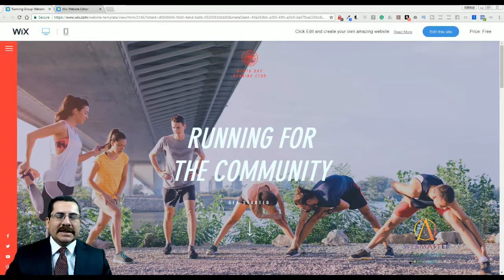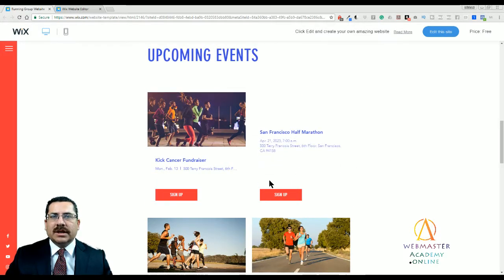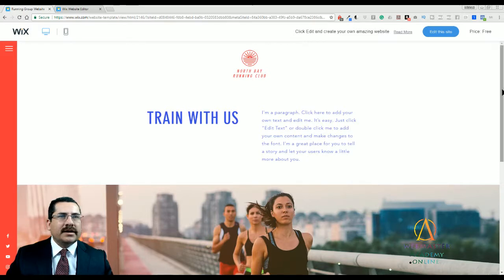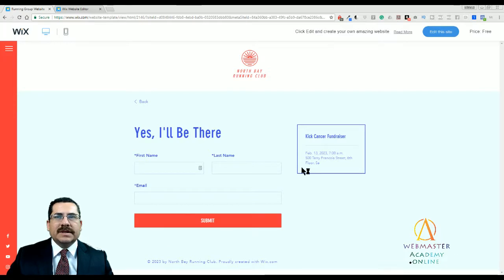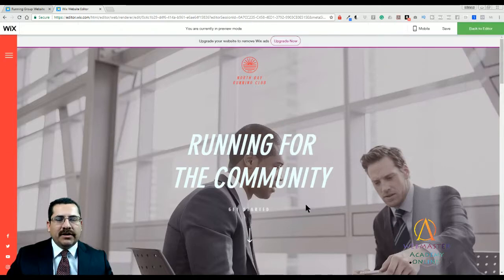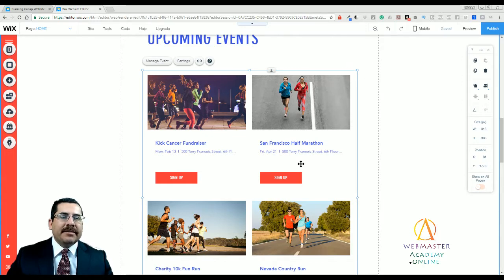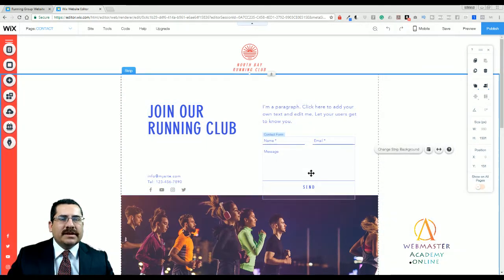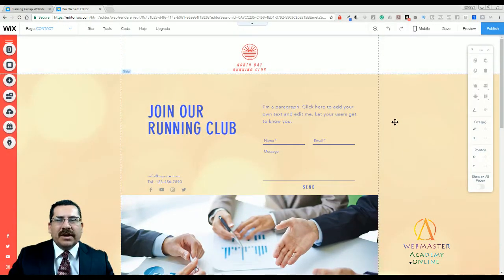Running Group Template from Wix - Web Design - Tutorial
Explore the Running Group template from Wix.com. Learn Web design along the way, from a Wix Certified Trainer.

I will teach you how to build Wix websites from concept to automation

Partial Transcript:

This is the Webmaster Academy. I'm going to be talking about the running group template from Wix. Now,this is a great template if you have any kind of membership, club, or just any kind of interest group where you have events and you want people to go to a central website where they can find out the things that you do, figure out how to join the club, and register for special events. So once again, even though this is for running, this is for really anyone who wants to start a club, a group, or even a business and marketing group, or any kind of networking kind of group, this is a great template.

My name is Michael Wood I'm the owner and chief web designer at Captivatim Multimedia and Web Design and I'm going to be your tour guide through this Wix.com template for running groups. What we're gonna do first is we're going to take a tour of the website then we're going to jump and get under the hood and look at the back part of this so you'll know how to customize this template for your own club or group.

Let's go ahead and get started with the tour.  This starts off with a full screen photo. A very beautiful photo "running for the community" that's got a nice font here that's slightly at an angle. It might be in italics. You have the logo of the club right here at the top. "Let's get started" which is their call to action and a down arrow. Another interesting feature about this site is this menu over here on the left. This red menu has the social media icons off to the side. When we scroll through our website first, it has this parallax scrolling here, that red menu will stay with us the whole time. So that's a nice little side menu and you notice there's no menu at the top and a lot of people are used to seeing menu navigation at the top. Not in this case.

Alright let's go ahead and scroll down then "Welcome to North Bay Running Club" So here's a few sentences about what
you're about and then they can read more upcoming events. This is front and center. What are the things your club is doing? What things is your club starting to do?

When I hover the mouse you could see the images slide up and give you more detail about the event. It's a great way to navigate because if they're really interested, their mouse will hover and they can see more of the details, but this gives them a good overview of your events.

When you scroll down they can find out a way to join your club and they can click on "find out more". To do that, go down, we have lots of great images. You don't have to have a sponsor, but if you do, this is a good place to have it. Then the "contact" or  'get in touch" "join now" There's a few places where
they have the "join now" call to action. Then at the bottom is the copyright and web design information.  As we pointed out earlier, on the far left are the social media icons. All right so that's the website.